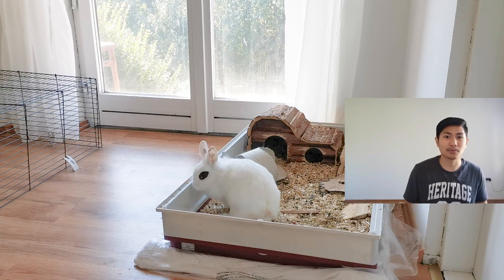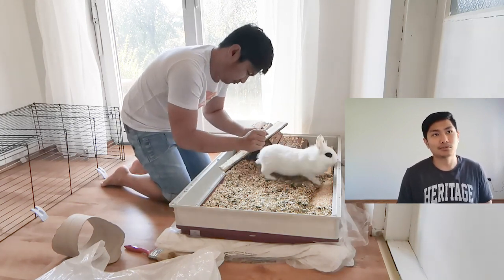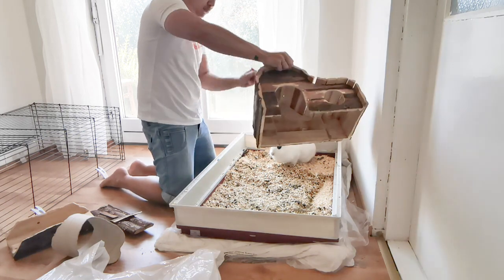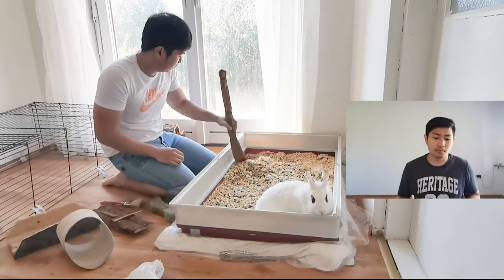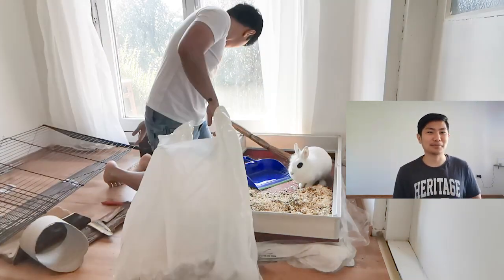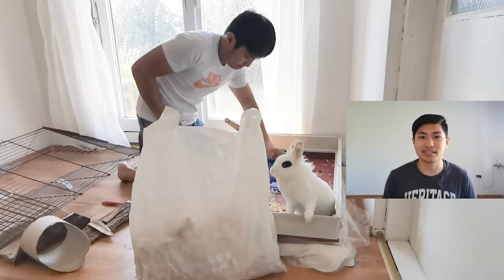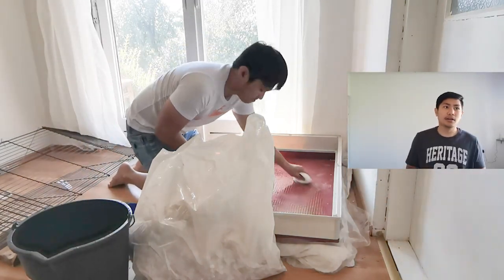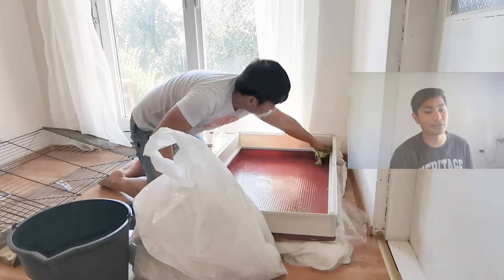MUST WATCH!!! Our cute bunnies | CroAsian Vlog 3 | Croatia Vlog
In this video you will meet our adorable bunny Chi Chi, she is a very loving bunny and very energetic!

CroAsiandad